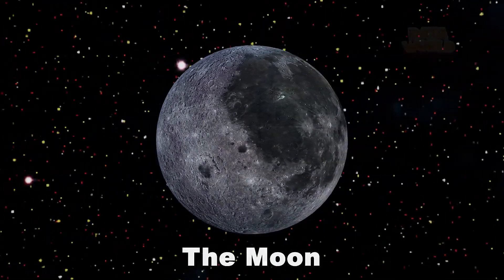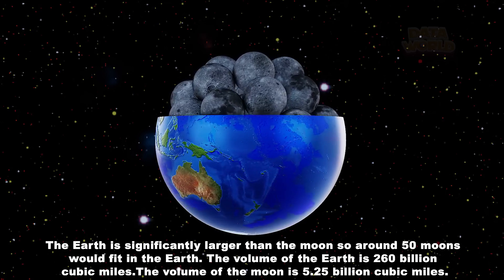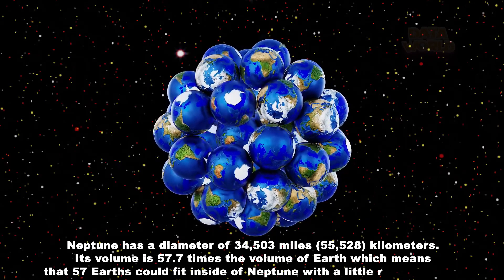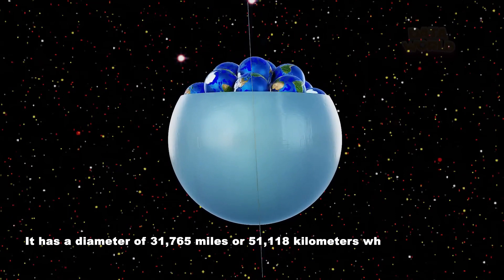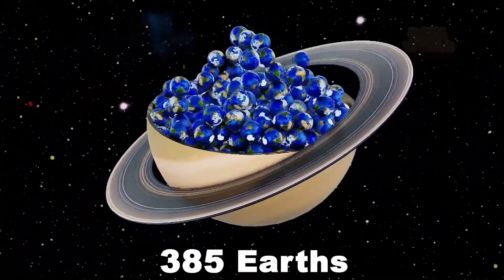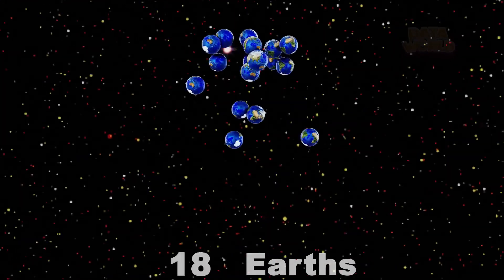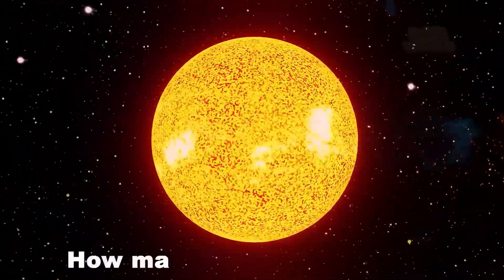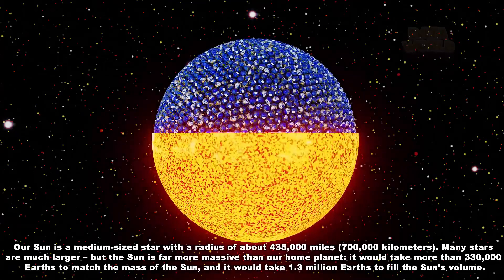How Many Earths Can Fit Into The Sun And Different Planets ? How Sun, Earth & Moon Sound From Space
Enjoy more relaxing Sounds and videos on my channel.